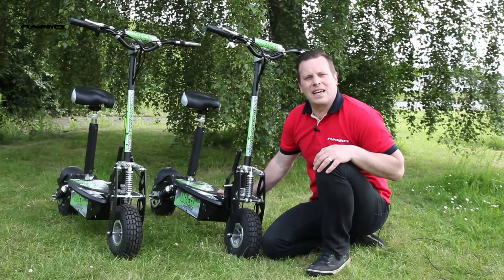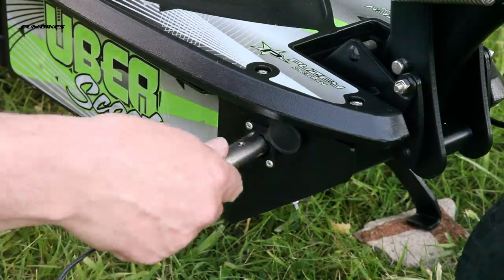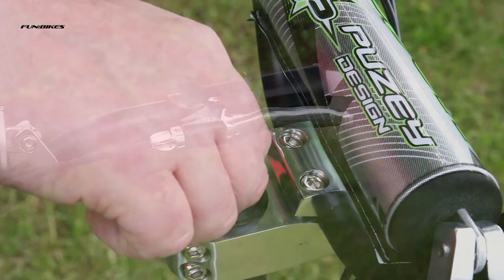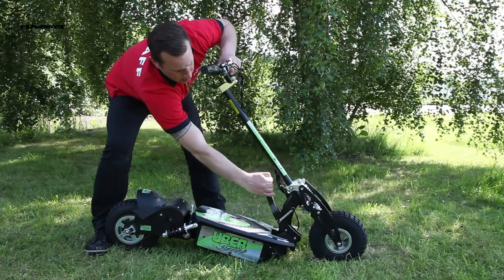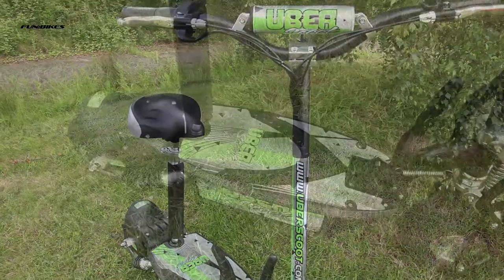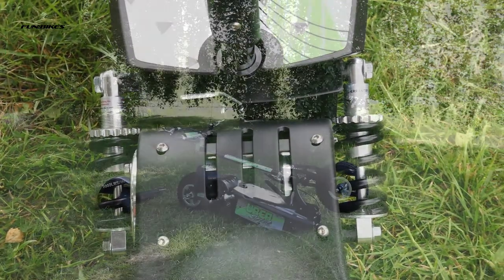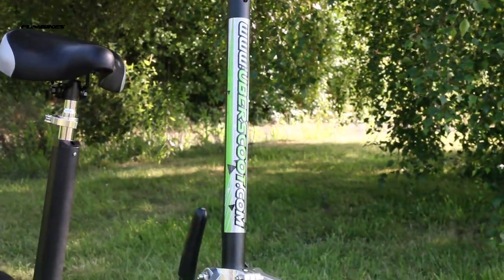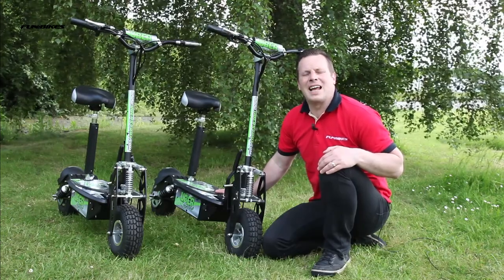Product Overview: Uber Scoot 36 Volt 500W & 800w Electric Scooter Powerboard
Uber Scoot 500W & 800W Powerboard Electric Scooter

Evo Powerboards have taken electric scooters to the next level. These scooters are designed and manufactured using state of the art techniques, making them superior to all others on the market. From Puzey Design, Ubeer Scoot scooters are loaded with innovative features ensuring their high quality shines through.

 The Uber Scoot 500W Electric Scooter will take you at speeds of up to 23 KM/H gliding you through the rest. The one touch fold away system makes this scooter the ideal form of transport for those short journeys. The adults scooter holds three batteries totalling 500W/800W giving you plenty of power. The Evo 500W & 800W now features a new full suspension design swing arm with 3" travel for ultimate rider comfort.

Features:
•Motor power: 500W / 800W
•Length 44" x Height 42"
•Driving system: Chain
•Handlebar: Motocross style
•Max load: 120kg
•Battery: 12AH / 36V
•Advanced computerized and variable speed controller
•Life of battery: Over 250 cycles
•Charger: 110V-240V
•Top speed: 23km/h
•Maximum range: 24km
•10" Aluminium mag wheels (oversized tyres)
•Brake: Front/rear disc
•Net weight:38kg
•Gross weight: 40kg